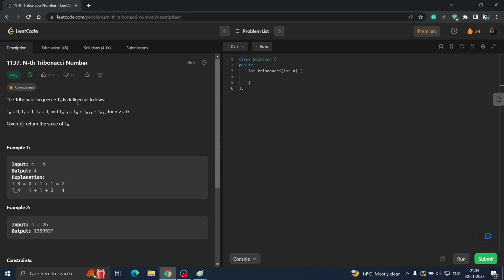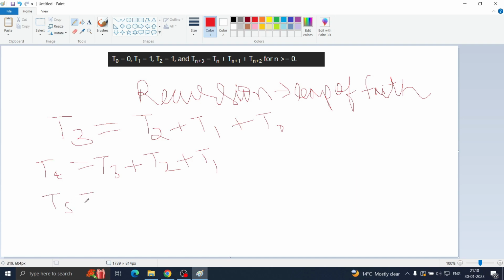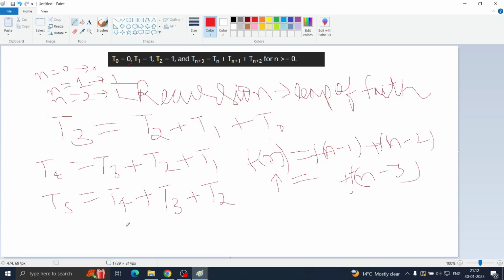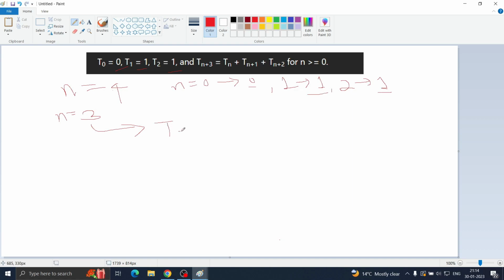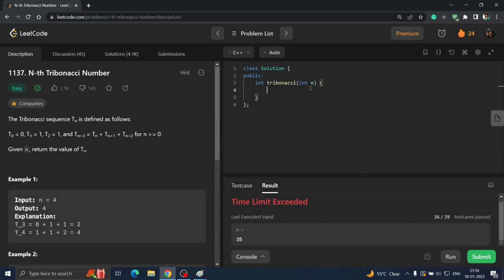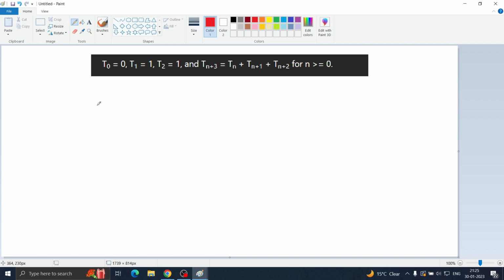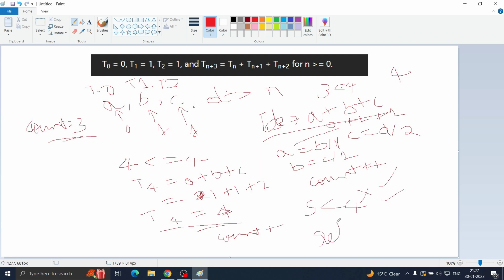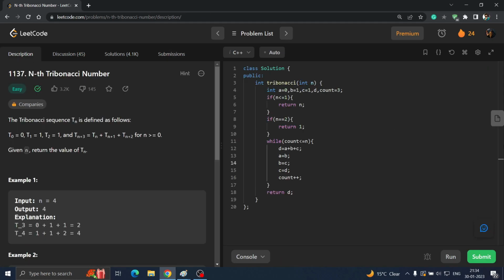N-th Tribonacci Number|1137 Leetocde | C++| Easiest Explanation | Line by Line Code | DSA buddy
Explaining in a very easy manner
Leetcode 1137 N-th Tribonacci Number